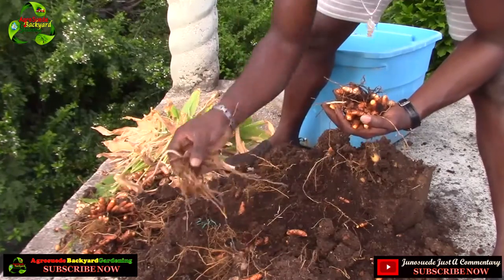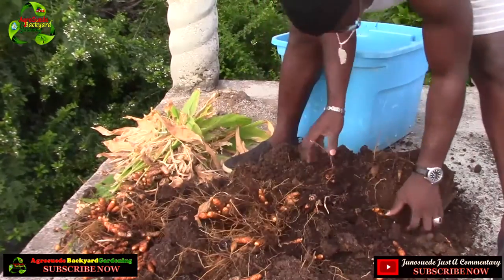Harvesting Turmeric Grown in A Container| Agrosuede ✔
Welcome all to another awesome and educational video from Agrosuede Backyard Garden!

How to grow turmeric plants in a pot. The harvest result.